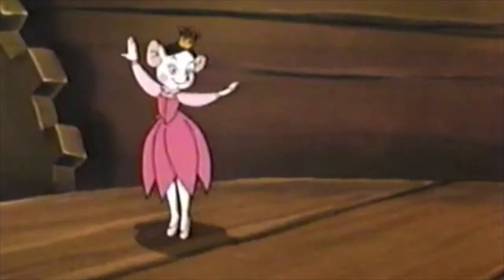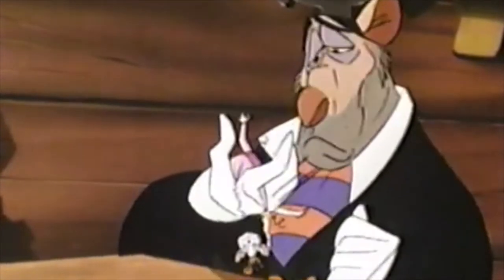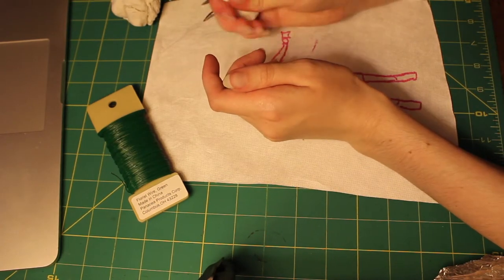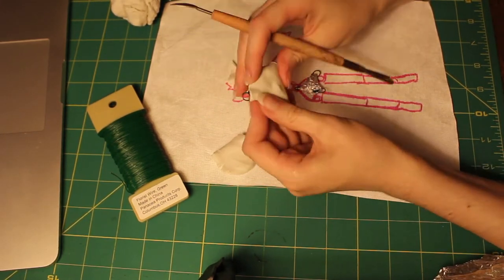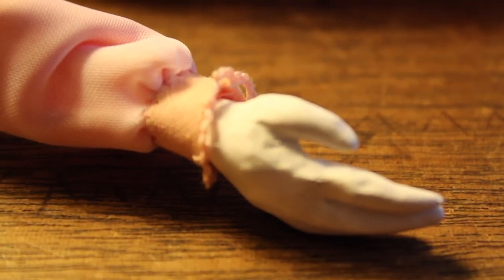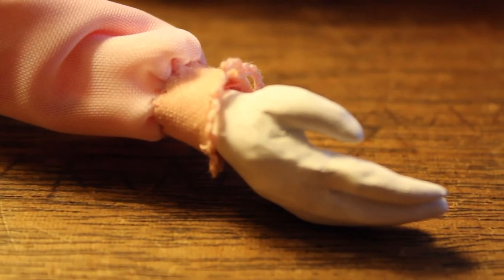Making a Disney mouse ballerina doll (The Great Mouse Detective)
One of the props that I wanted to make for my Ratigan dress was Olivia's doll. Due to some delays in receiving fabric I decided to work on her sooner rather than later. I have always wanted this doll and I cant believe that Disney never made her into a toy!

M